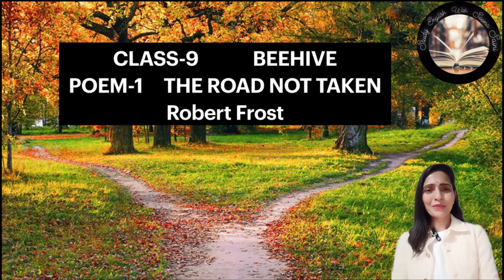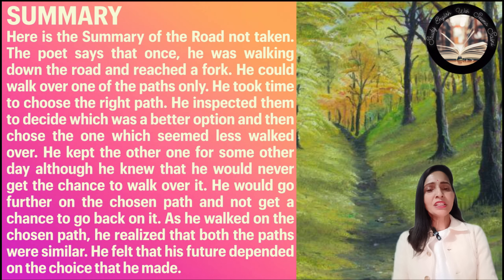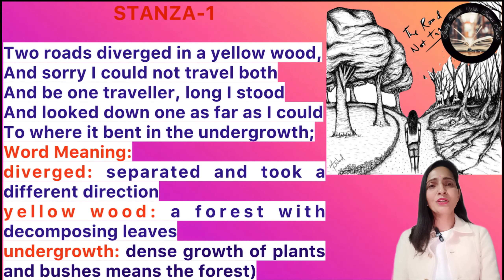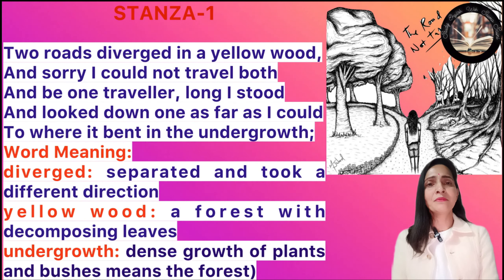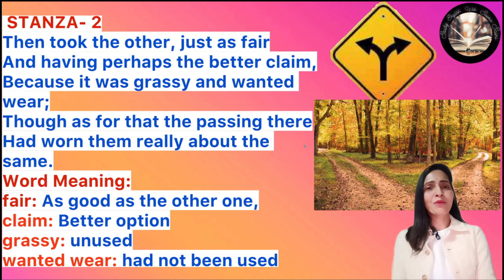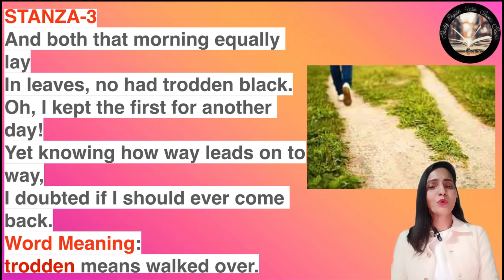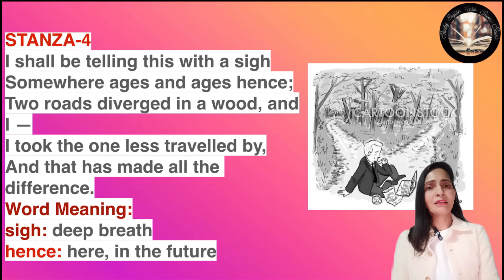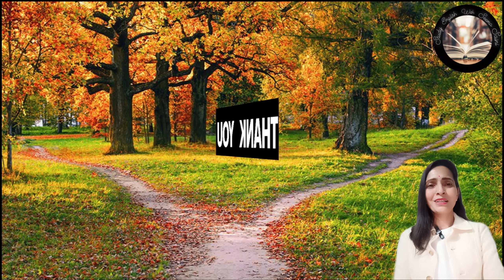The Road Not Taken |Robert Frost |Class 9| Poem 1| Beehive NCERT| Stanza wise explanation & Summary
The Road Not Taken | Poet Robert Frost | Class 9 | Poem 1 | Beehive | NCERT | Stanza wise explanation & Summary

Poem-1 The Road Not Taken
About the two roads diverged
Poet Robert Frost
Is there any difference between the two roads
How many diverging roads were there
What was the poet sorry about
What were the two roads covered with
Which of the two roads did the poet take
Which road, according to the poet, had better claim and why
What was the point of difference

Watch All Chapters of Beehive Book

👉 Chapter -1 The Fun They Had

👉 Chapter - 2 The Sound of Music

👉 Chapter -8 Reach for the Top

Watch All the  Poems of Beehive Book

Watch Whole Grammar Topic Wise

 Channel Name
Study English With Seema Saini

All topics of English Grammar  for all Classes and for All Competitive Exams

English literature Chapters and Poems for class-9,10,11 and ,12

NCERT Books
must watch all videos are helpful